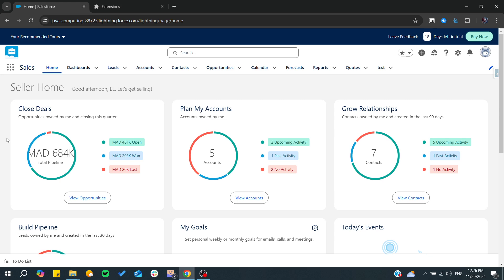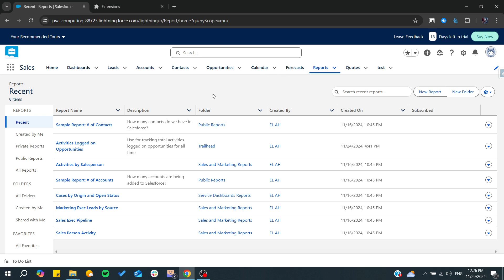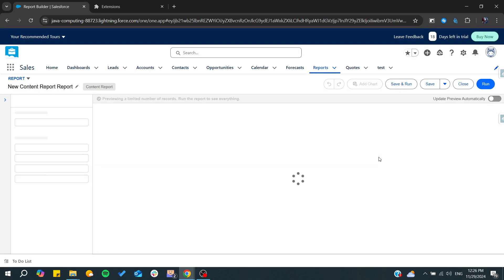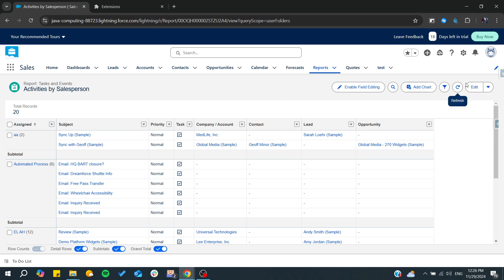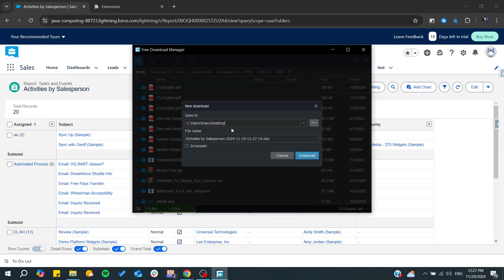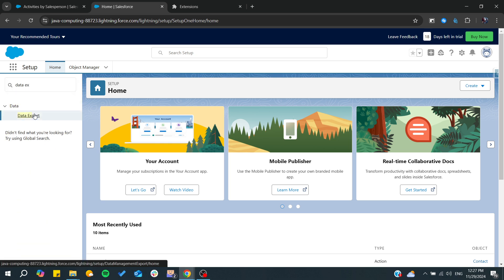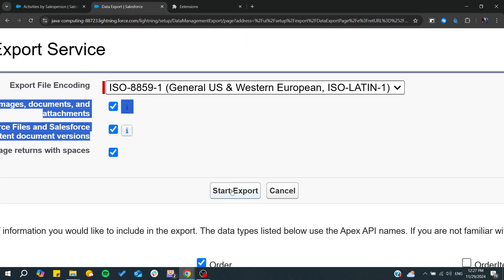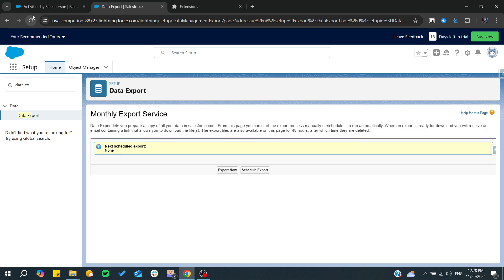How To Extract Data From Salesforce Tutorial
Today we talk about extract data from salesforce,how to extract data from salesforce to excel,how to extract data from salesforce,salesforce data extract